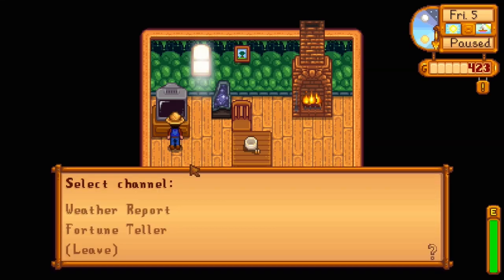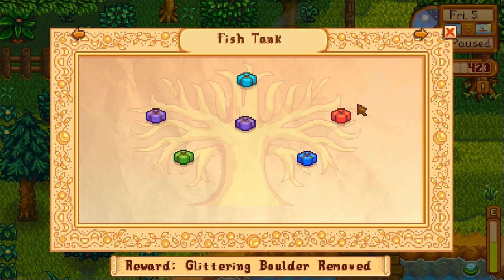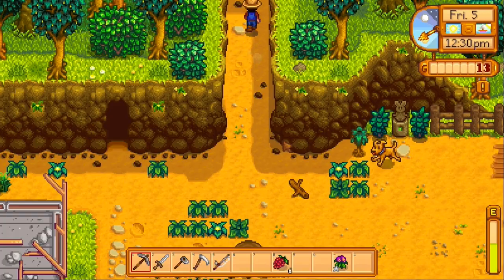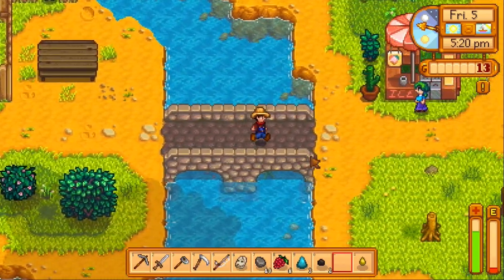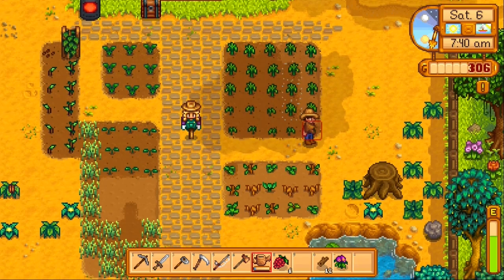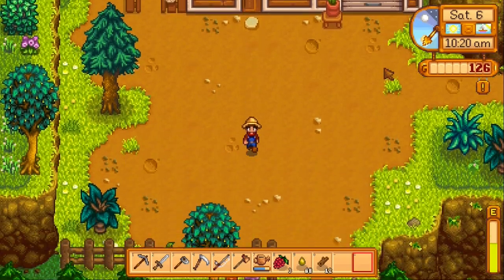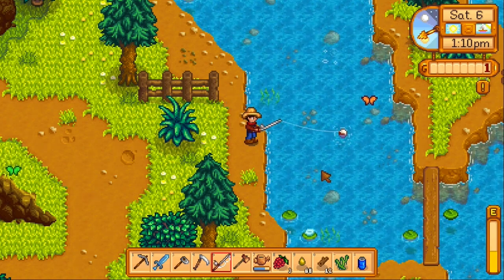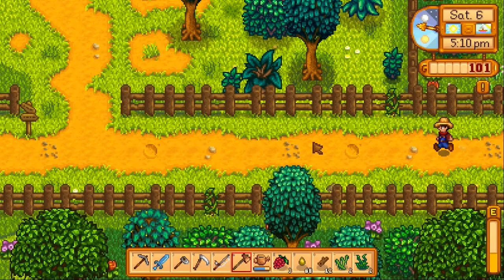Let's Play Stardew Valley 18: Summer Costs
In this episode, we continue rebuilding our money reserves after spending all the money on our crops.